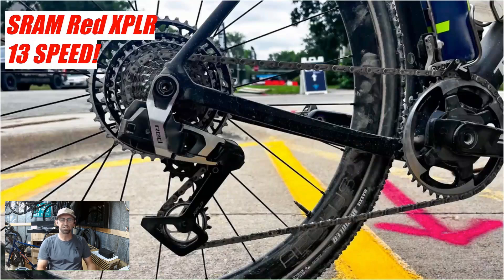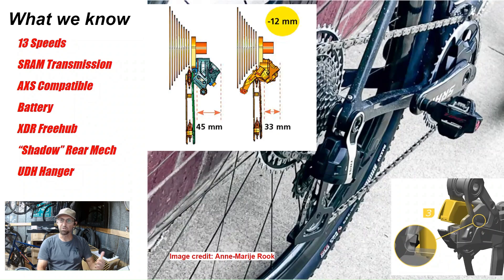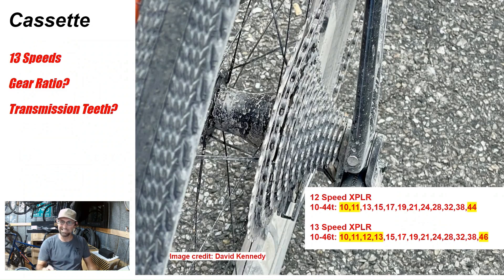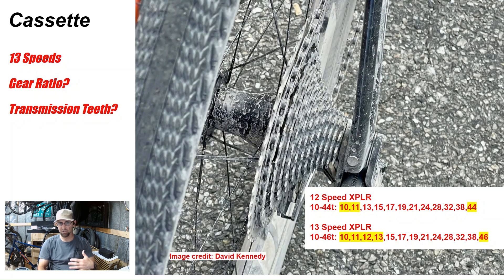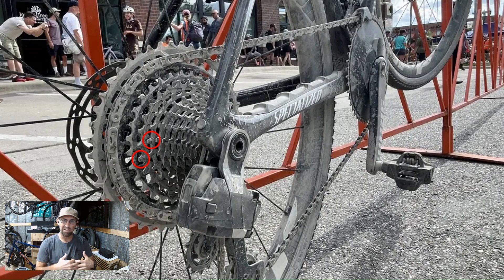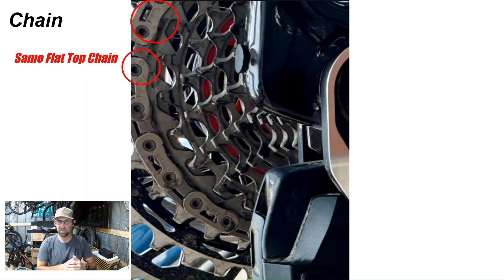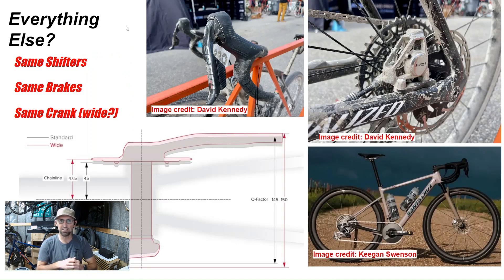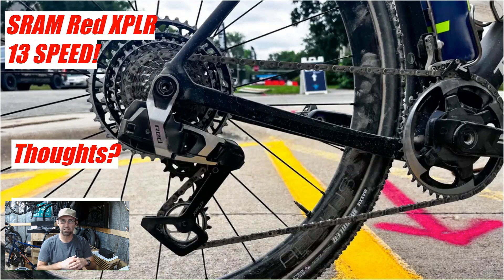SRAM AXS XPLR 13 Speed Preview - Gear Ratios, Frame compatibility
In this video we will analyze what photos we do have of the new SRAM XPLR 13 speed groupset that is yet to be released. Let me know what you think about it in the comments below.